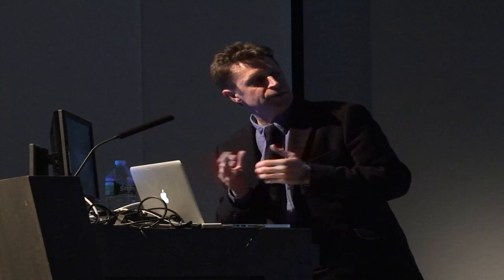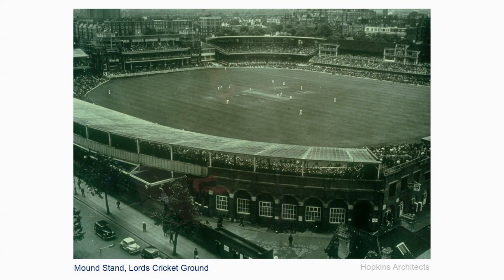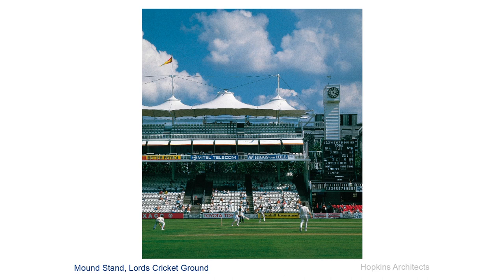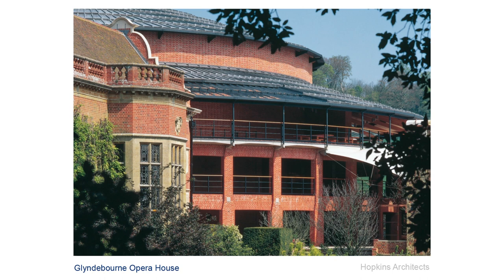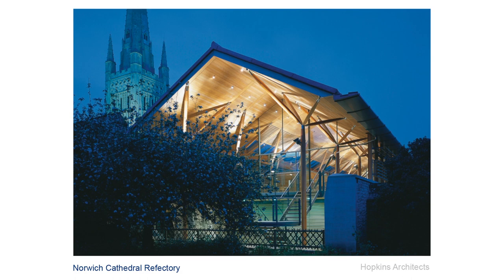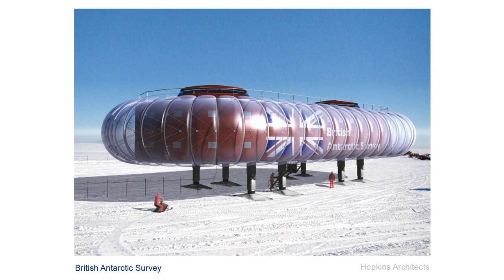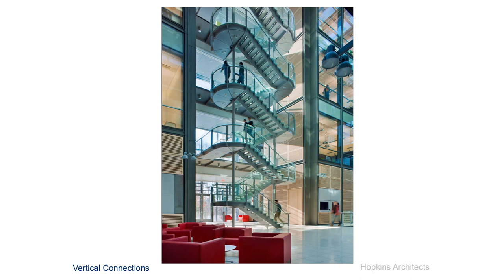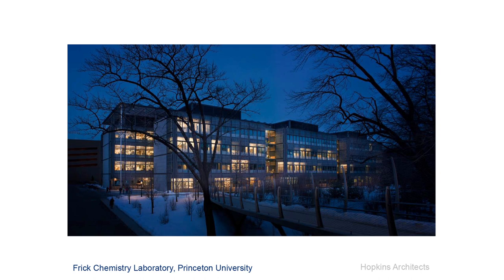Current Work: Mike Taylor, Hopkins Architects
"Track Record"

In this excerpt from his 2013 Current Work lecture, Mike Taylor discusses recent projects including Kroon Hall at Yale University, the Frick Chemistry Lab at Princeton University, and the 2012 Olympic Velodrome.

The Architectural League’s Current Work series presents the work of significant international figures, who powerfully influence contemporary architectural practice and shape the future of the built environment.